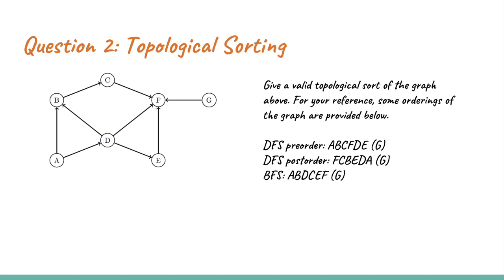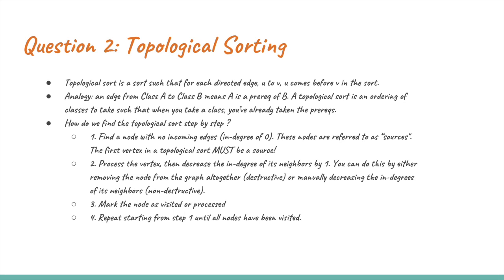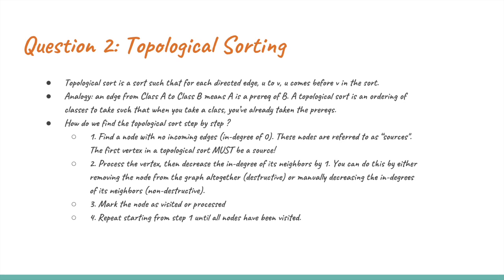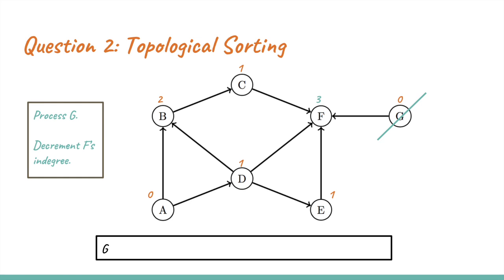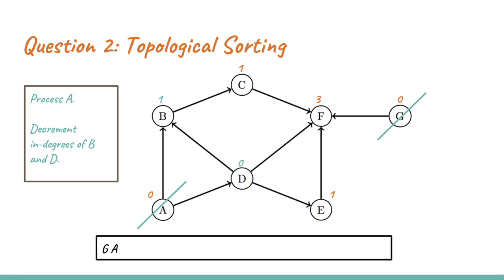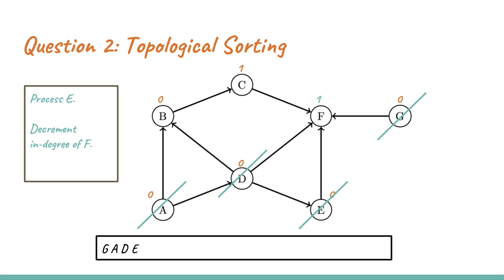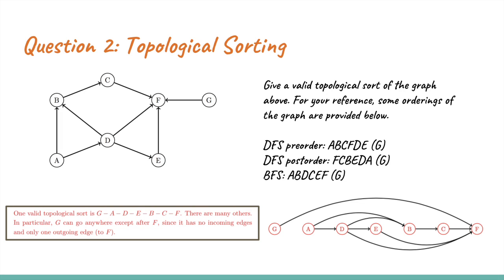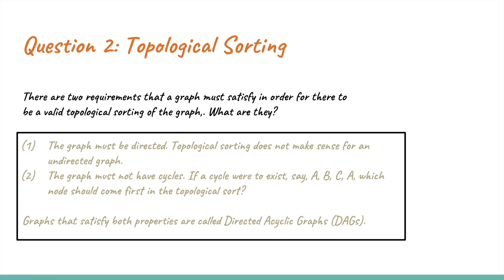[CS61B] Discussion 11, Question 2